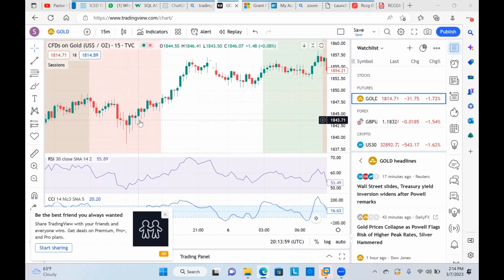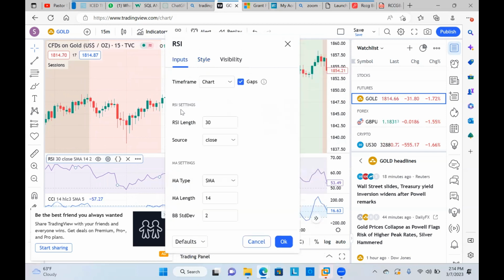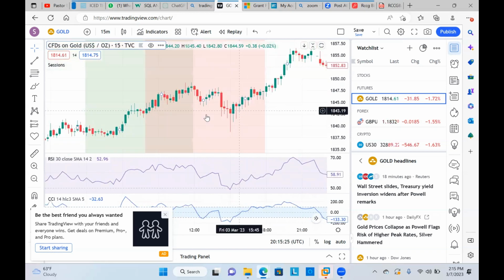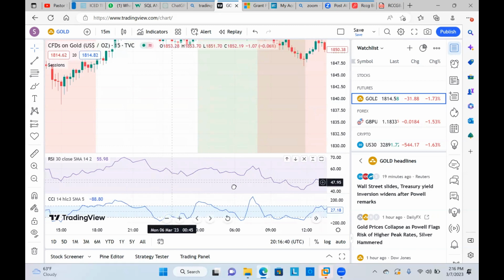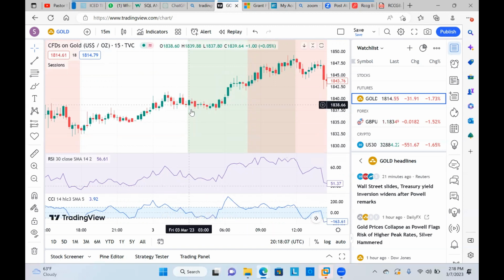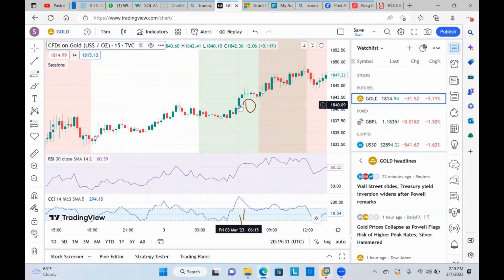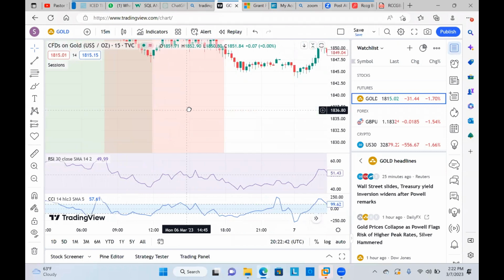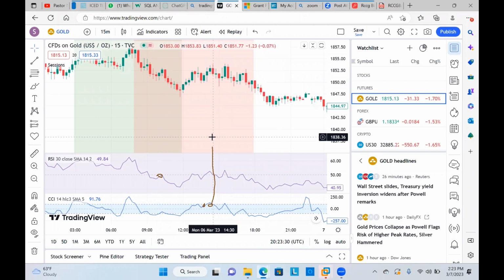The only forex strategy you need, 80% win rate. thank me later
In this video we are looking at a simple forex strategy that always work and produces over 80% win rate if you follow the instructions. juat 2 simple indicator RSI and CCI and you are set. thank me later.